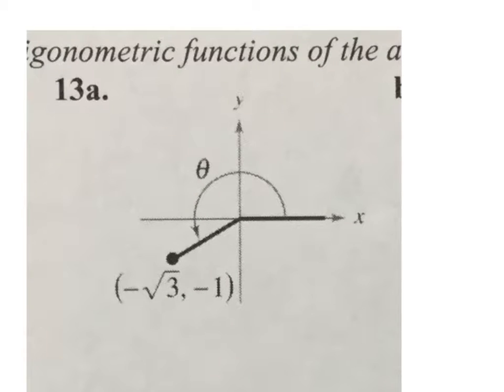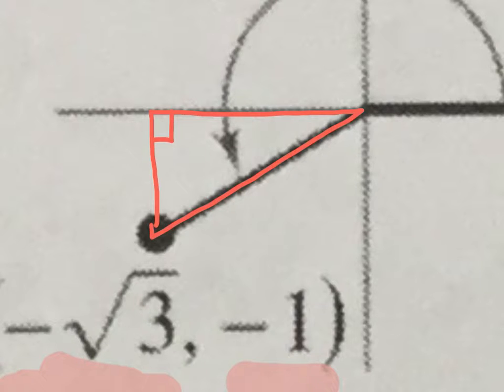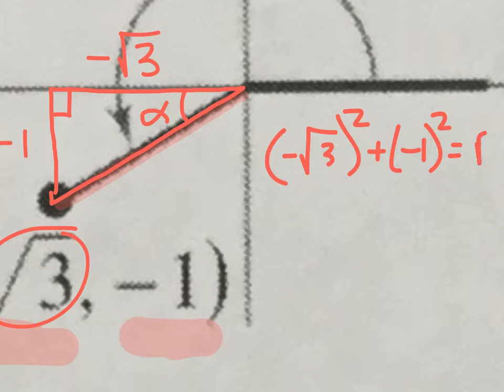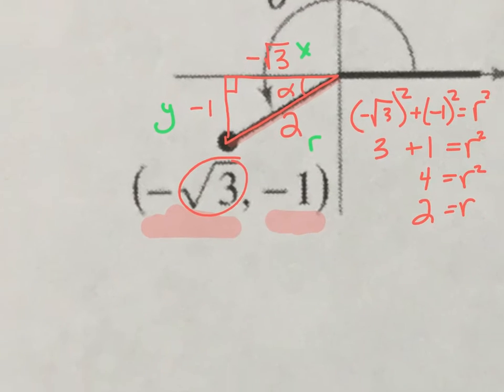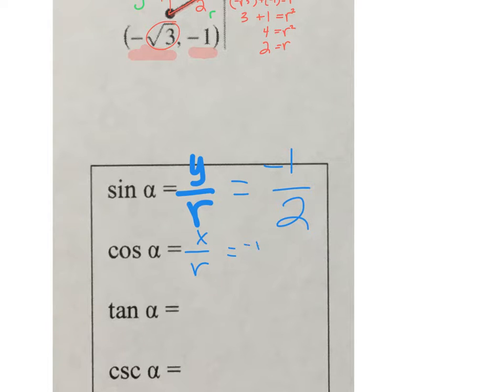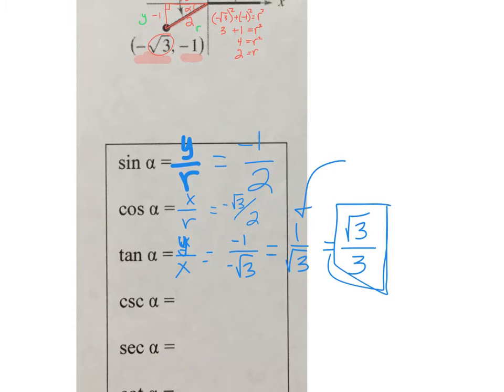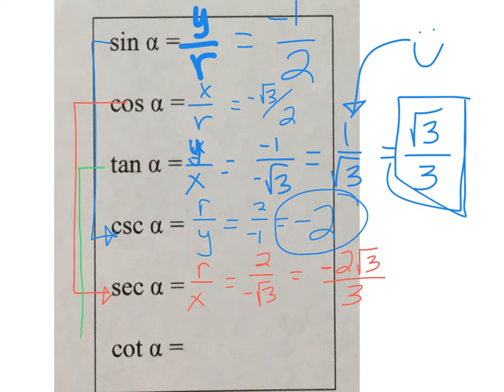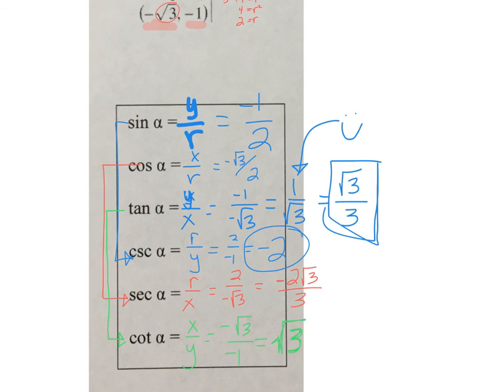Find trig values from a point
You are given a point on the Cartesian plane and asked to find the six trig values. You need to draw a right triangle formed with the x-axis and calculate the hypotenuse then use the trig ratios.